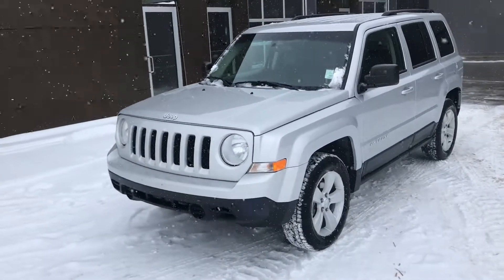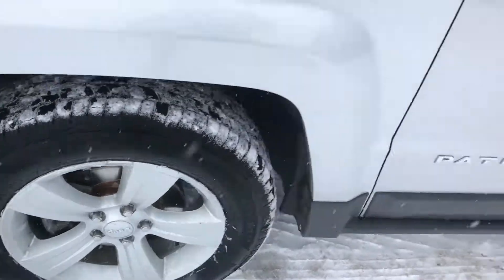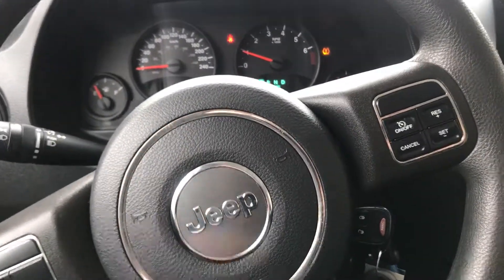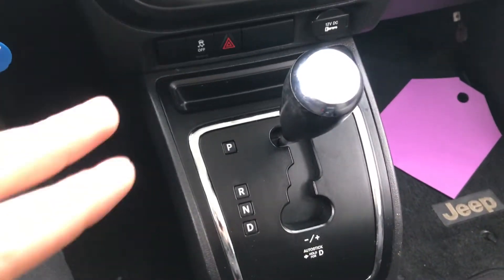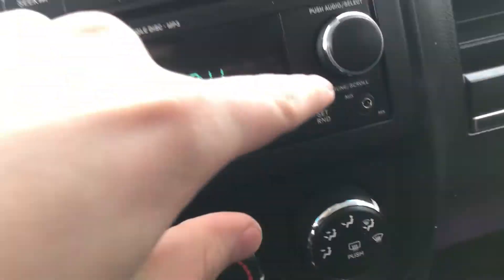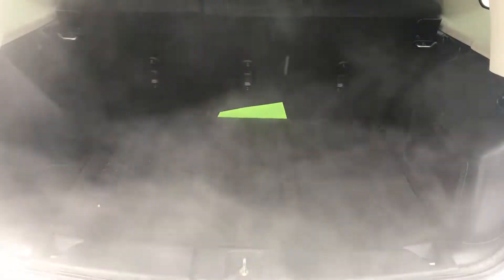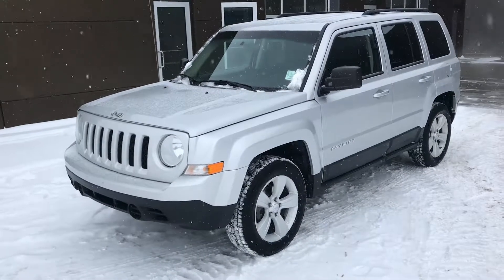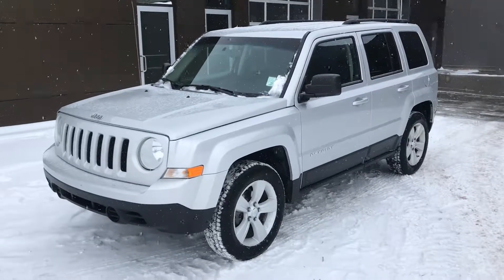2011 Jeep Patriot || Edmonton Hyundai Dealer